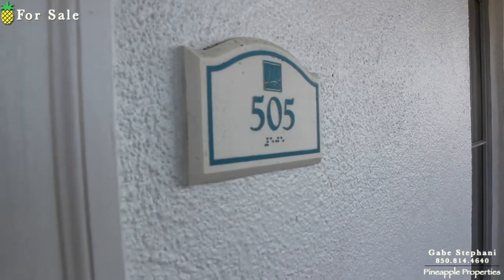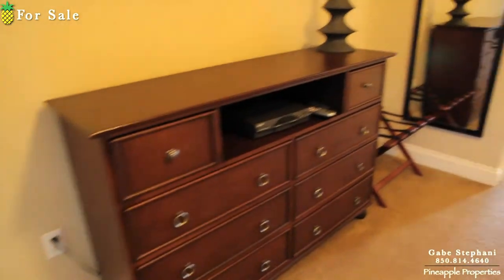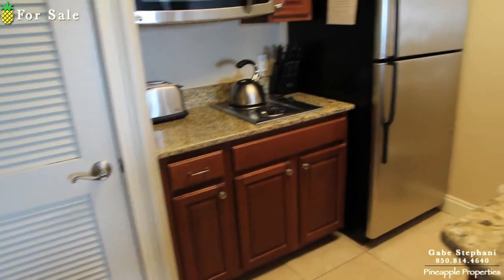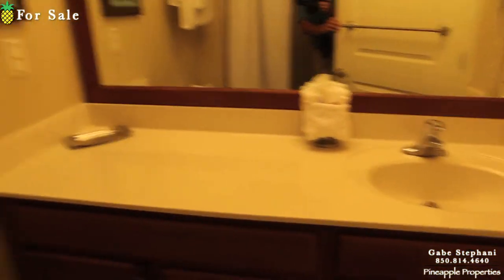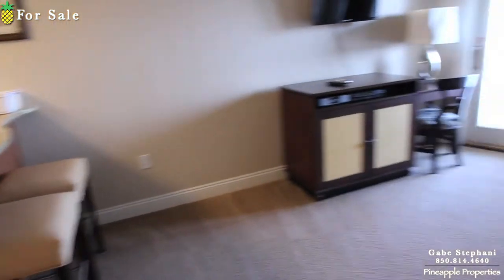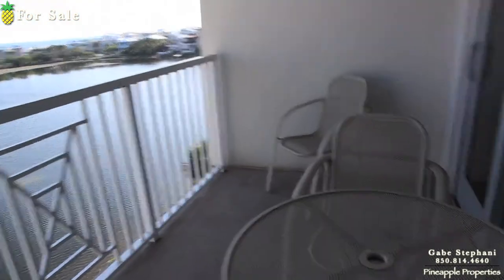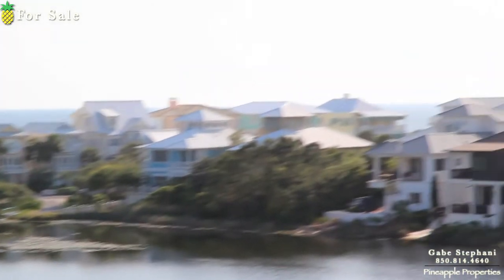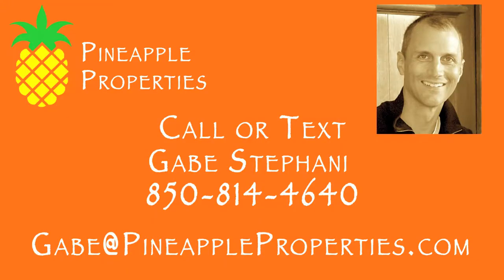Carillon Market Inn #505 | 114 Carillon Market Street #505 Panama City Beach, FL 32413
Please call or text Gabe Stephani at if you are interested in purchasing this property or a property like this in Panama City Beach.  At the time this video was shot, this property was listed by Counts Real Estate.